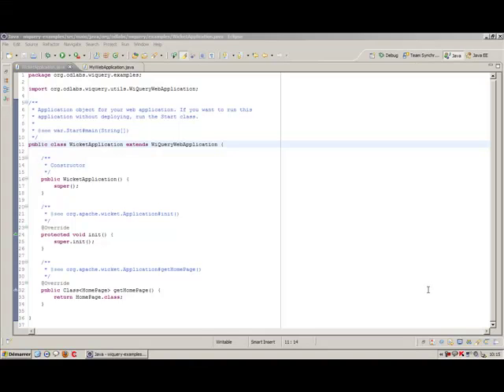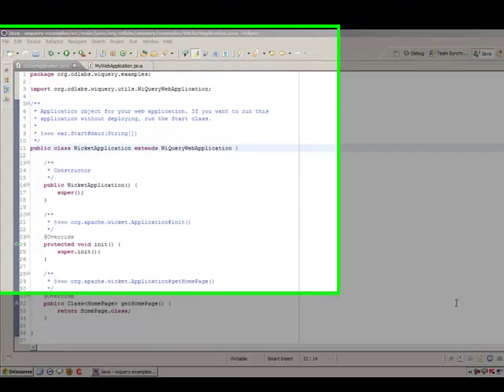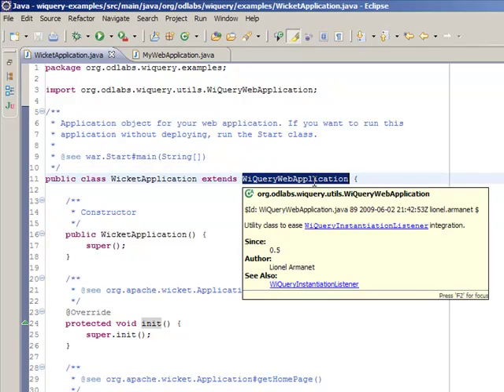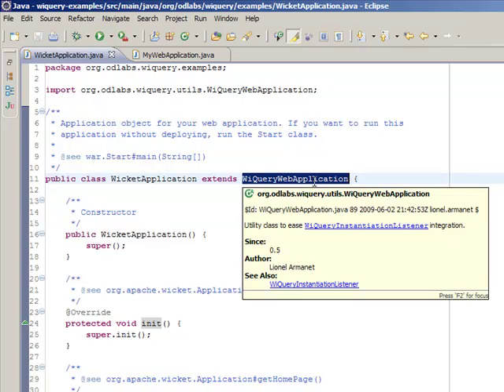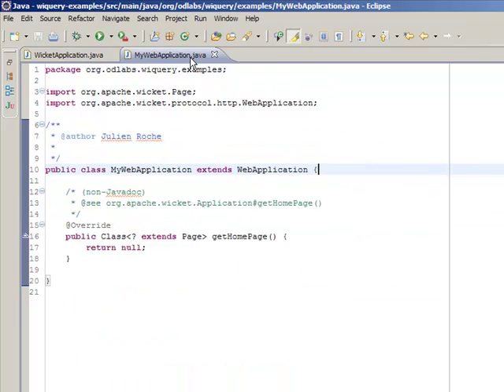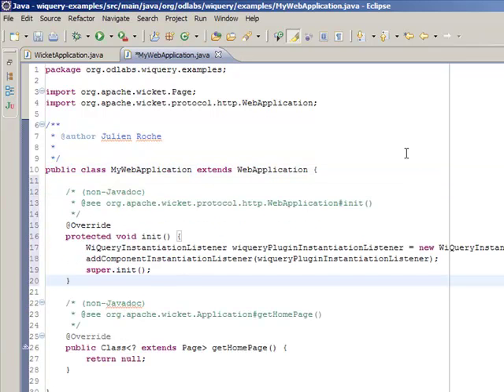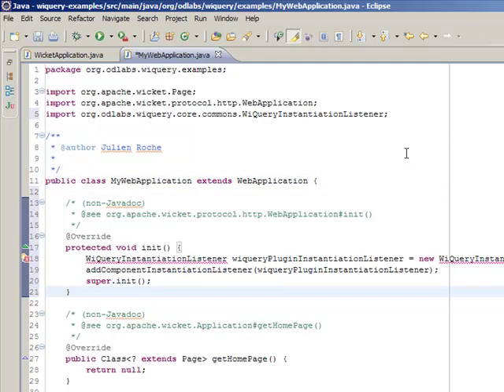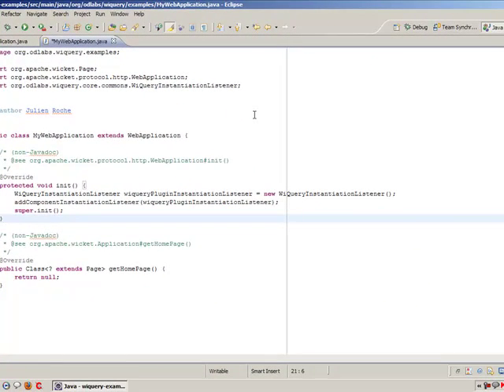wiQuery tutorial: How to plug wiQuery with an existing Wicket application ?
Julien Roche shows us how to plug wiQuery in an existing Wicket application.

wiQuery bins Wicket with jQuery and jQuery UI, get the source and the binaries